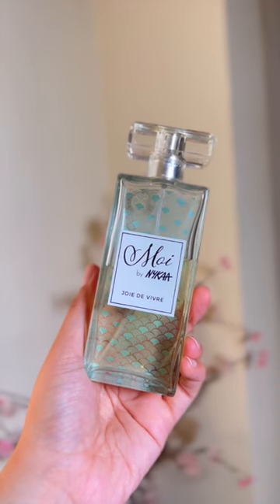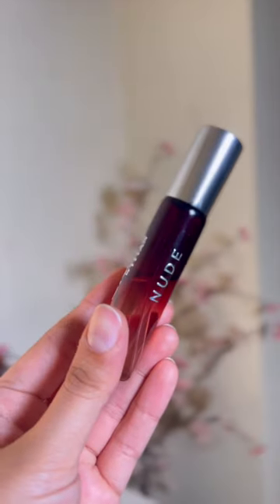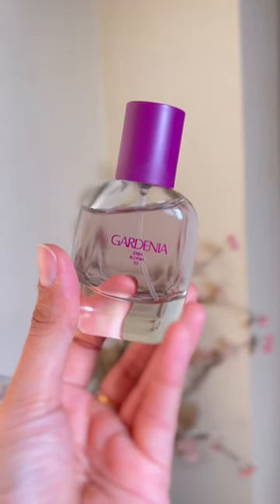Budget Perfumes Which Smell EXPENSIVE 😍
▼ WORK ENQUIRIES ▼